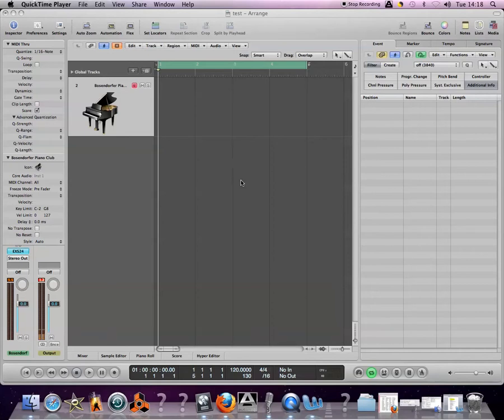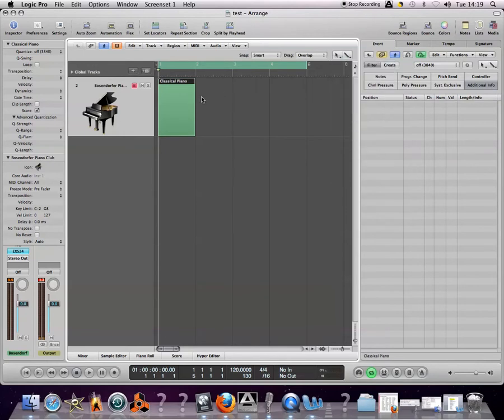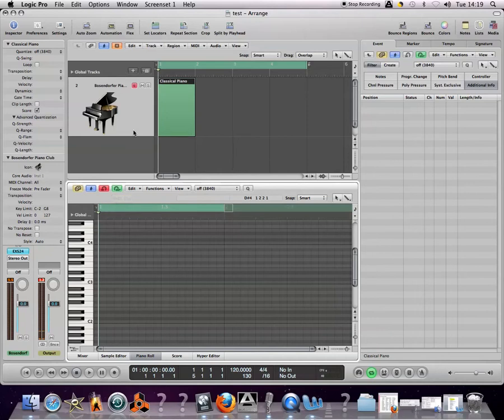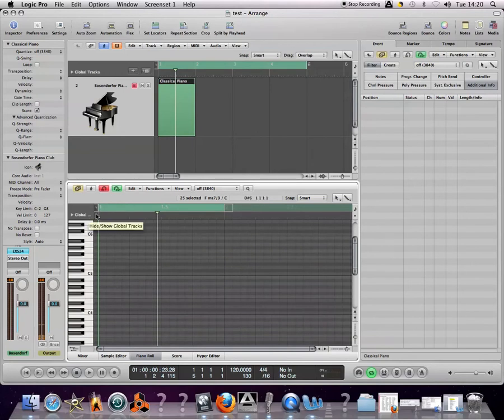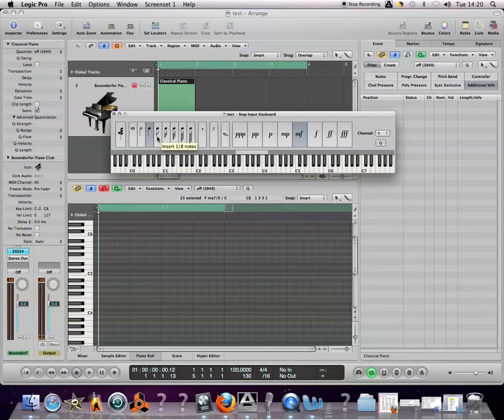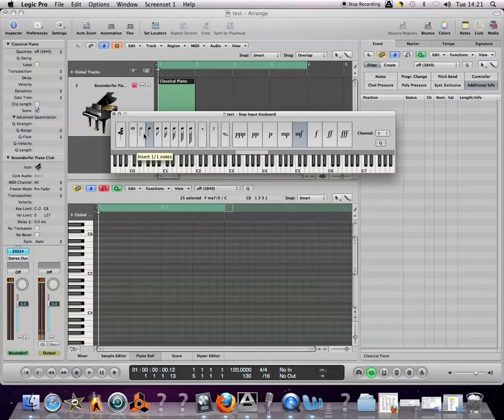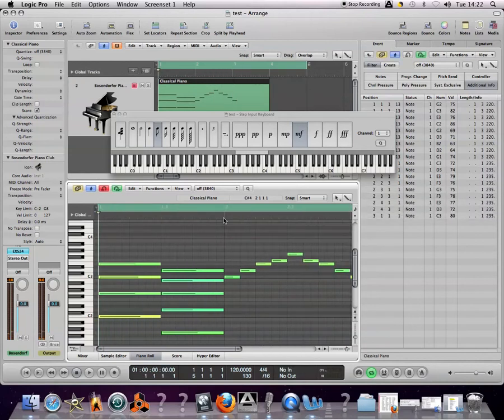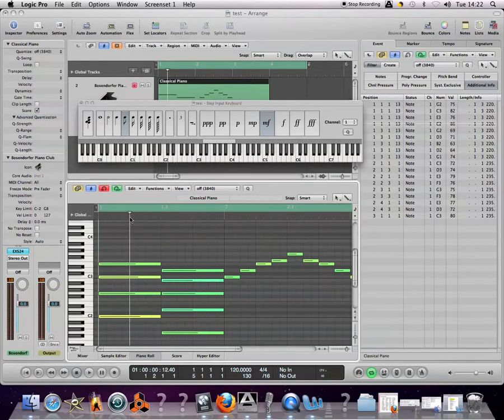Logic Step Input.mov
How to get MIDI notes into your sequence, without having to play in real time or hand draw.  Step-input explained!